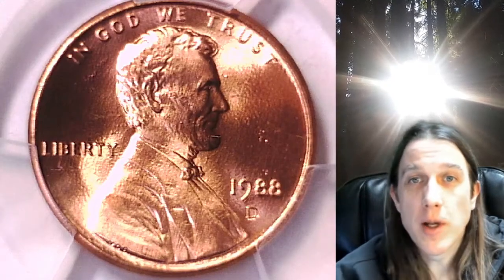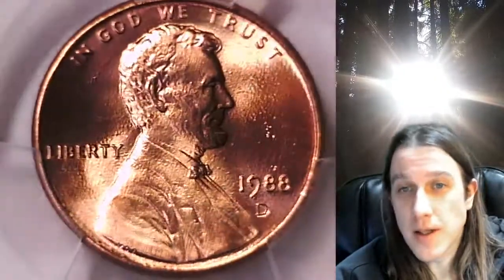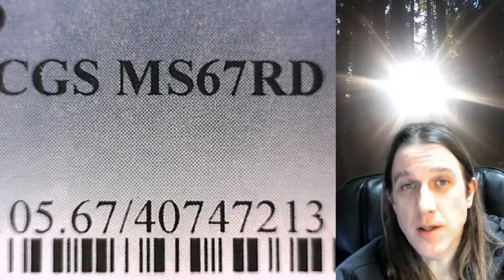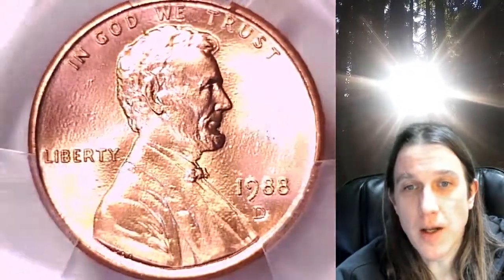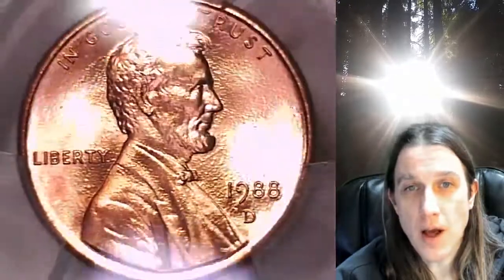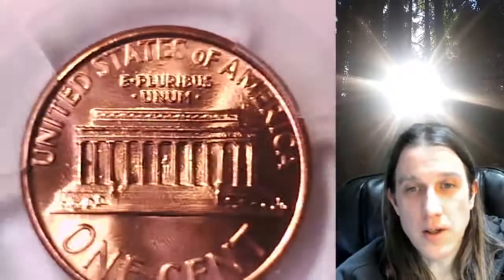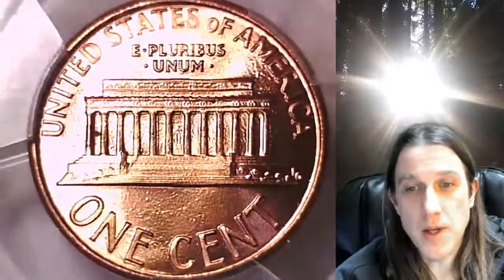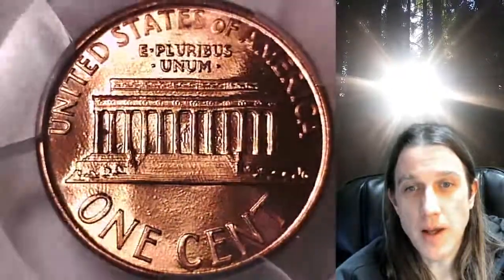For sale on Ebay 1988 D Lincoln Memorial Cent PCGS MS 67 RD 40747213